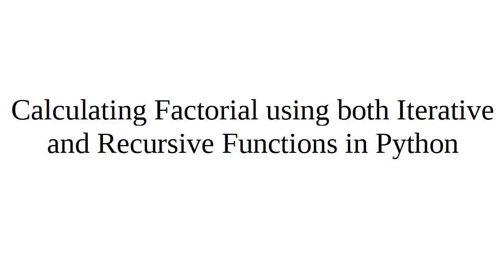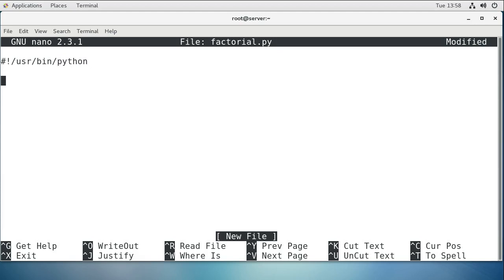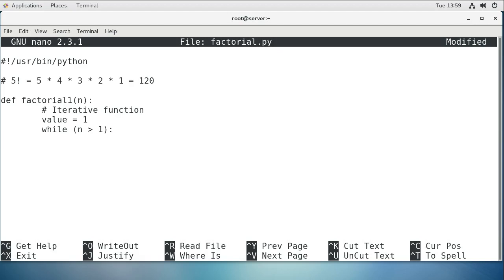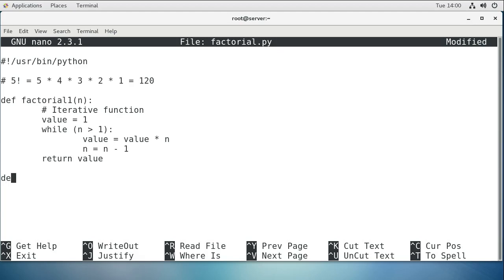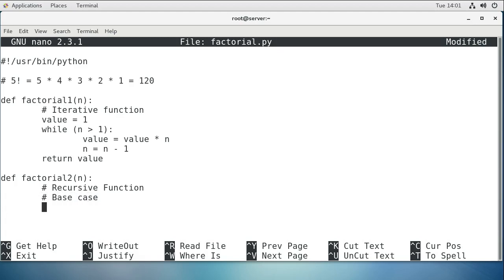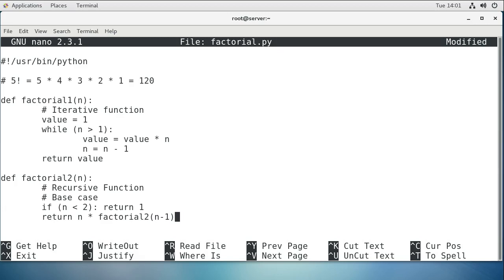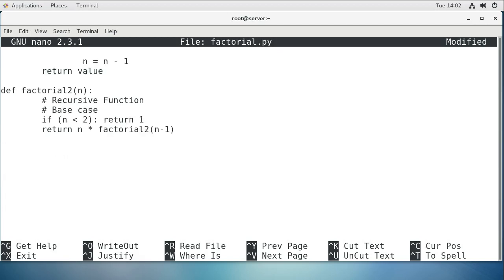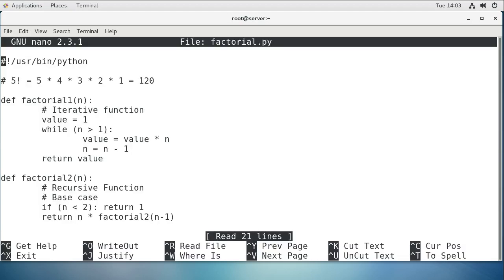Calculating Factorial using both Iterative and Recursive Functions in Python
Shows both the iterative and recursive approaches to calculating factorial using the Python programming language on a CentOS 7 Linux system.